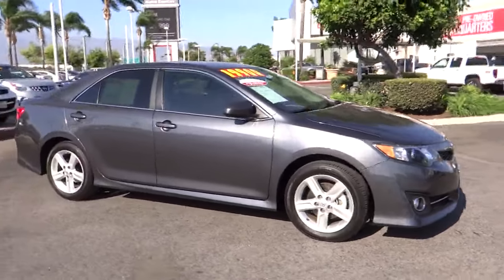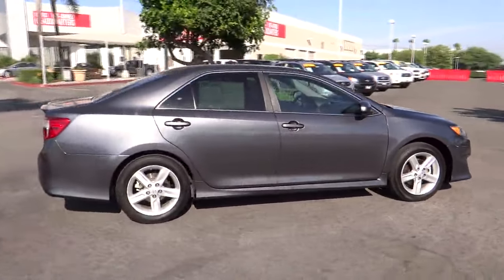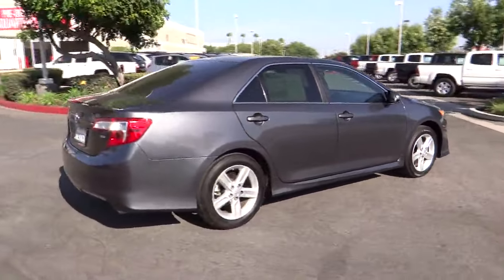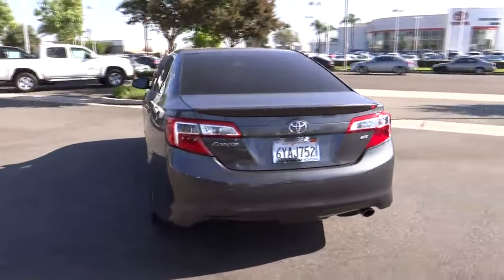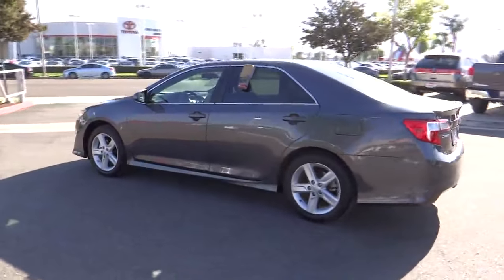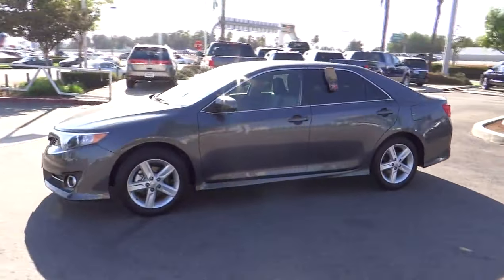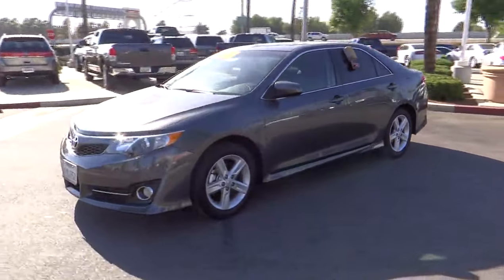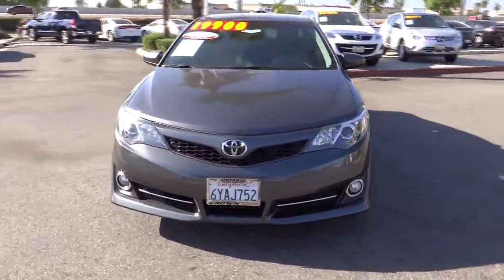2012 Toyota Camry Ontario, Corona, Rancho Cucamonga, Upland, Fontana, CA 2063290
Crown Toyota: Servicing Ontario, CA near Corona, Rancho Cucamonga, Upland, Fontana, California
2012 Toyota Camry  - Stock#: 2063290 - VIN#: 4T1BF1FK8CU169410

Crown Toyota
1201 Kettering Drive

Toyota Certified. Real Winner! ATTENTION!!! If you demand the best things in life, this wonderful 2012 Toyota Camry is the fuel-efficient car for you. Toyota Certified Pre-Owned means you not only get the reassurance of a 12mo/12,000 mile Comprehensive warranty, but also up to a 7yr/100,000-Mile Powertrain Limited Warranty, a 160-point inspection/reconditioning, 1yr Roadside Assistance, trip-interruption services, rental car benefits, and a complete CARFAX vehicle history report. Named a SmartChoice Operating Costs winner by IntelliChoice. Spacious, yet intimate cockpit. John Elway wants to be ''YOUR'' Toyota dealer.